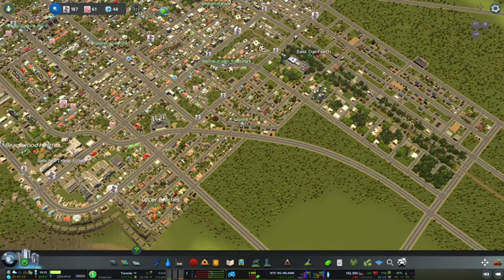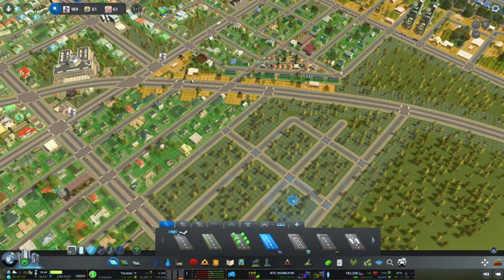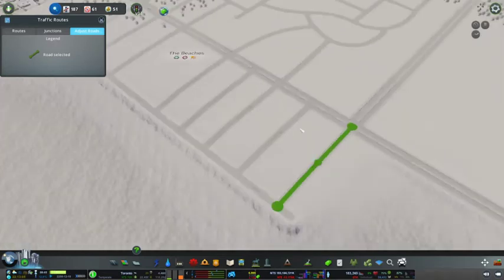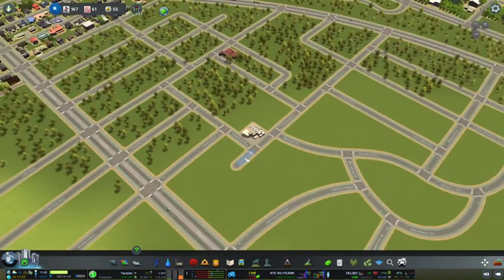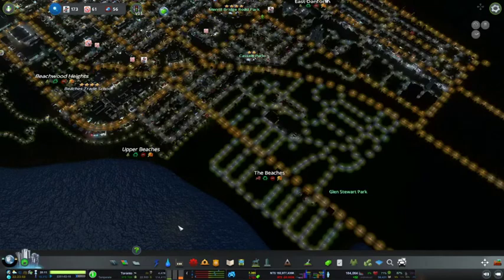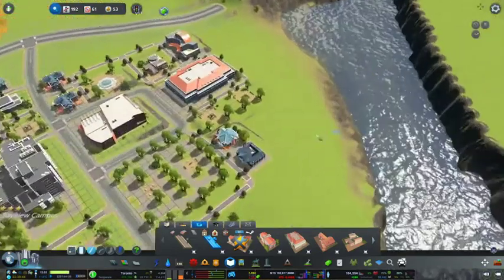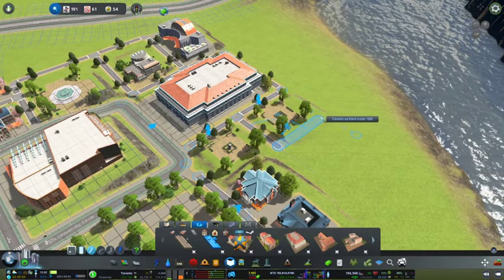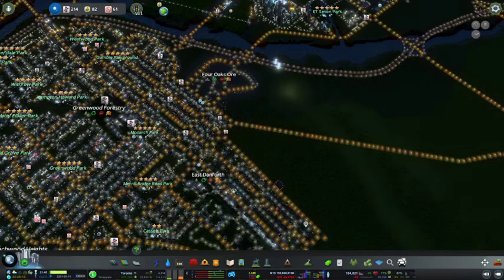Cities Skylines: Making The Beaches District in Toronto. Real Time Game Playthrough and Tutorial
In this episode of our build of Toronto Ontario Canada we are going to be planning and making the Beaches District in the southern East York part of the city along the beaches of Lake Ontario in the Cities Skylines game.  This is a very popular summer leisure location for sims in Toronto and tourist destination.  The park will also connect the Beaches District with some of the industrial and commercial locations along the shoreline of Lake Ontario allowing sims to use the park to commute between these locations.